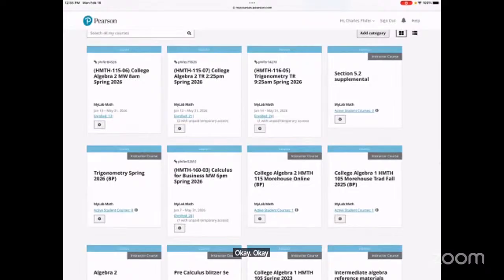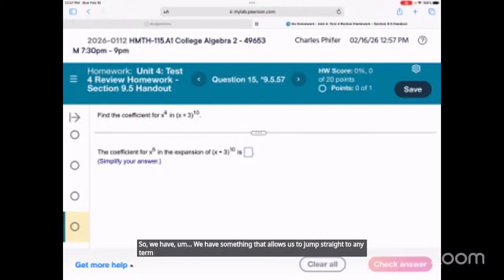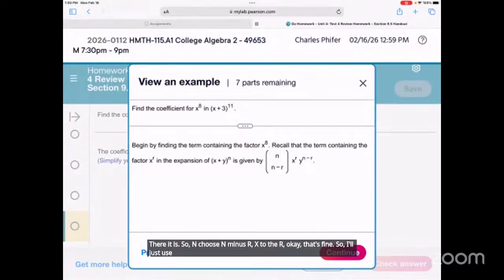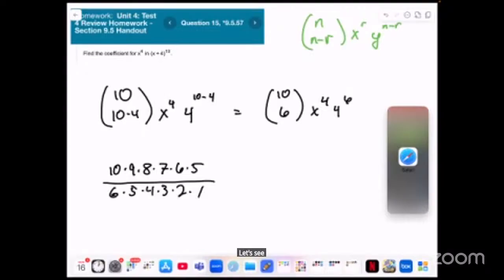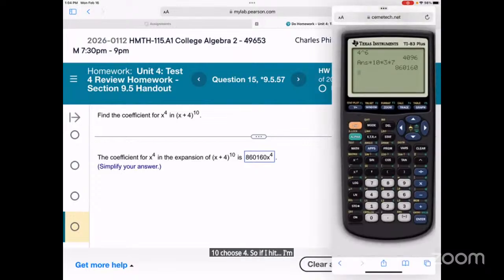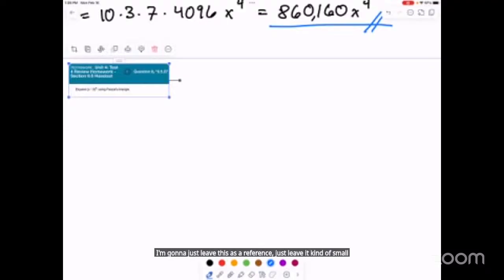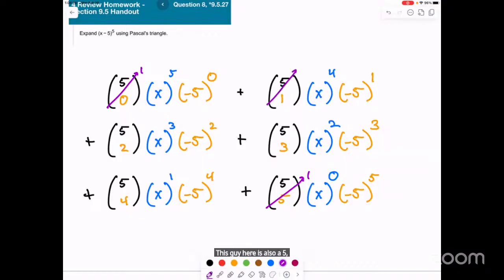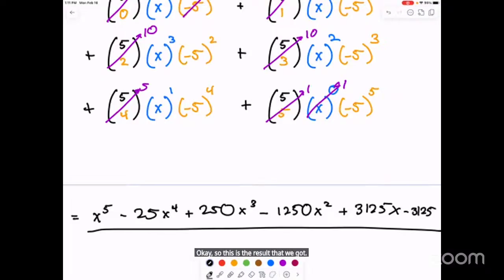College Algebra 2 MHO: 9.5 Binomial Theorem Homework Session